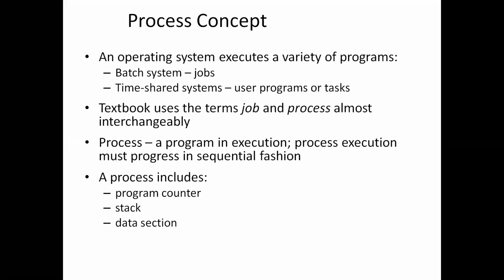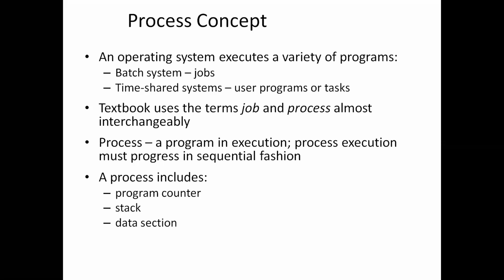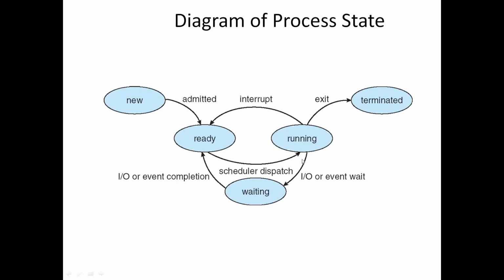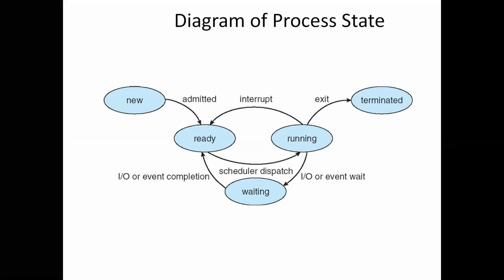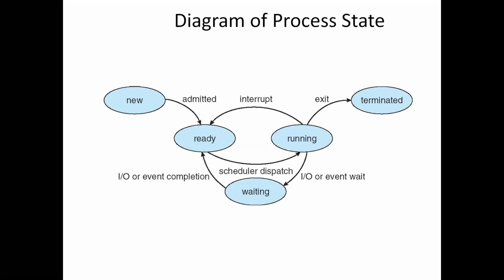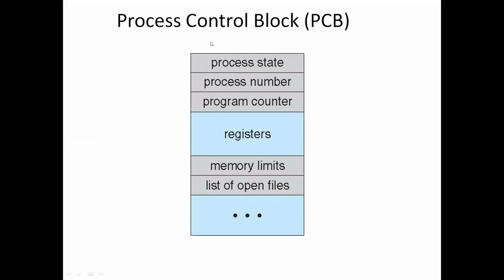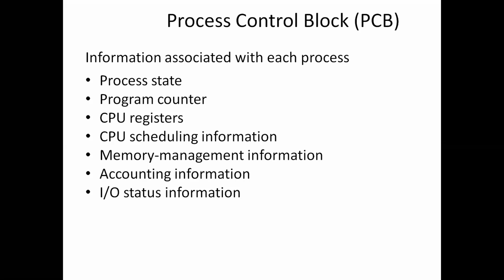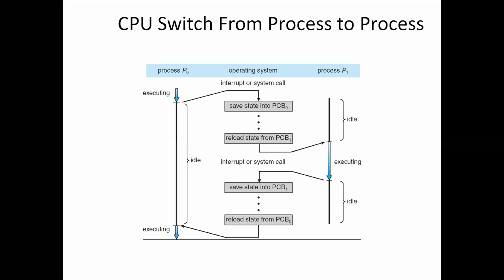Process Concepts | Process State | Process Control Block(PCB) - Operating Systems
Process Concepts
Process State
Process Control Block(PCB)
 Operating Systems